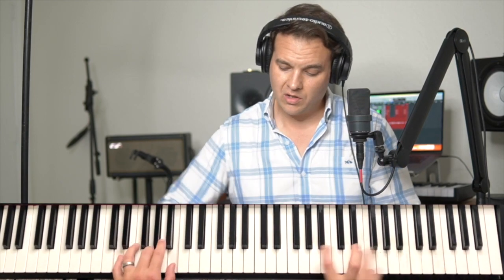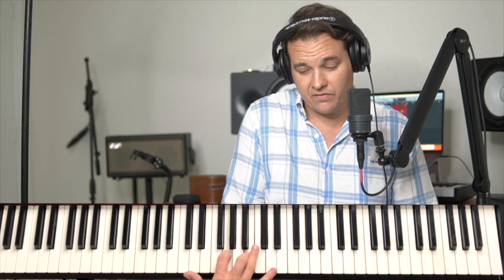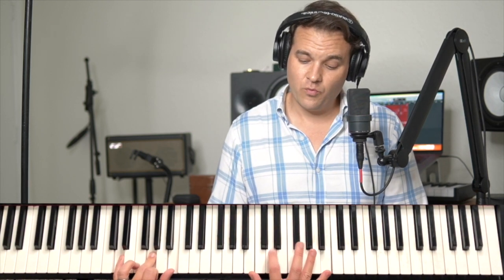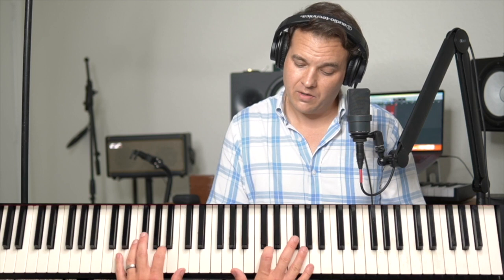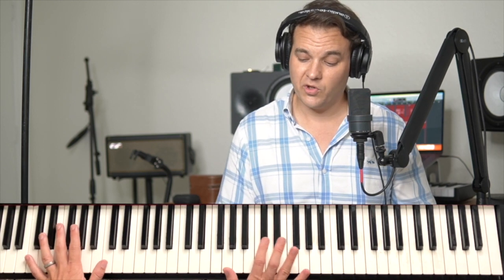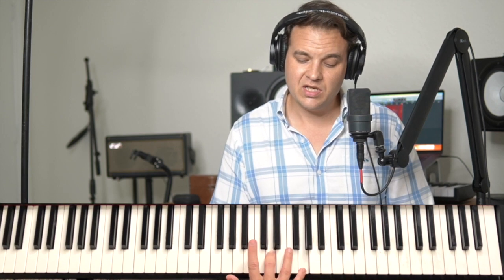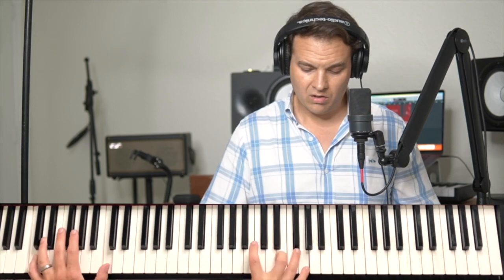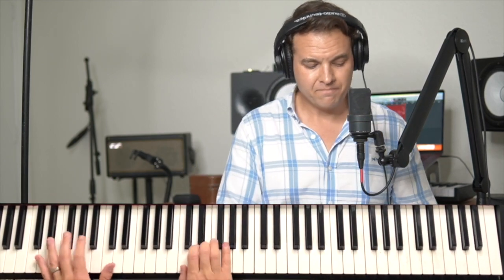How To Create Southern Gospel Intros - G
To receive more free lessons like this one, click the link and sign up for our FREE gospel video tutorials sent straight to your inbox:)

To receive the rest of this lesson and have access to all of our piano lessons, go and sign up for our monthly gospel piano video lessons!